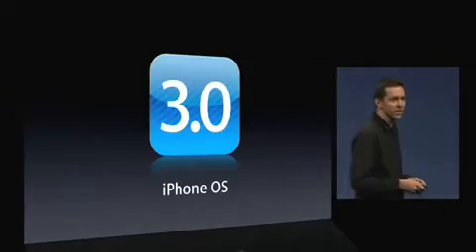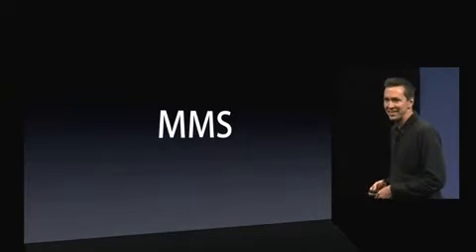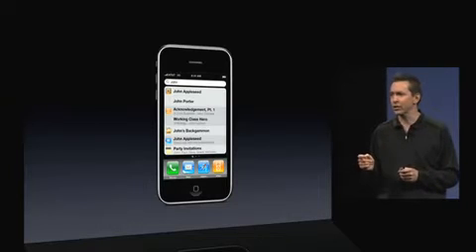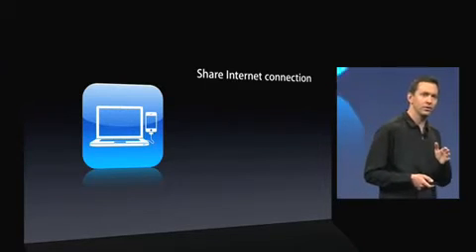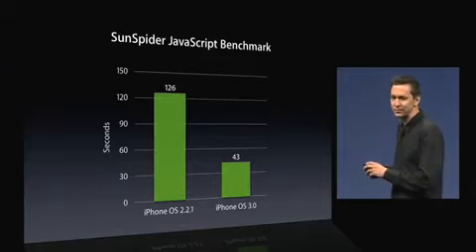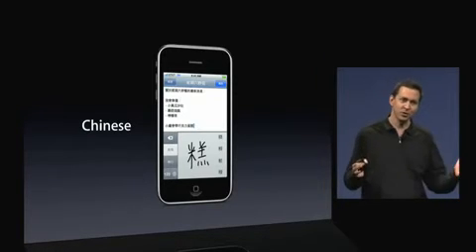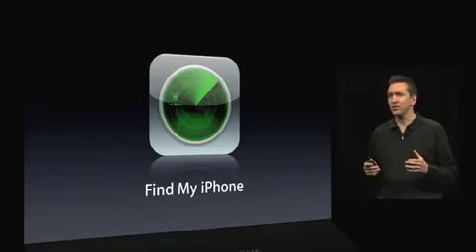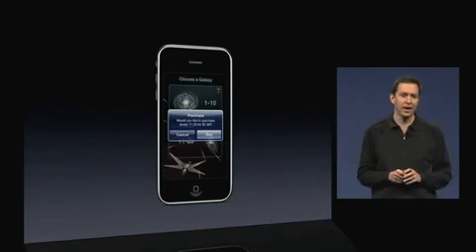Apple WWDC 2009 Part 5